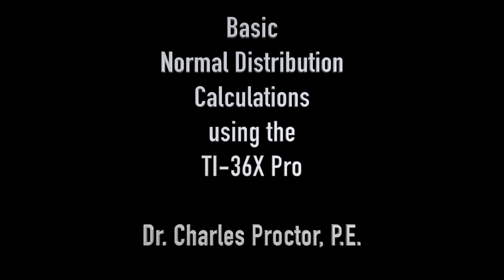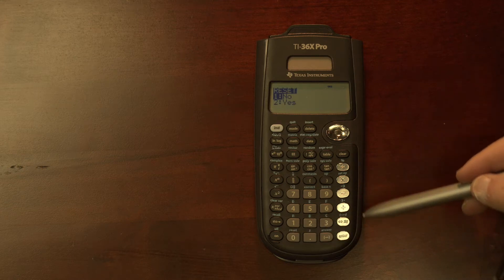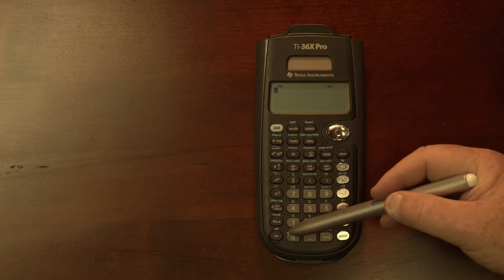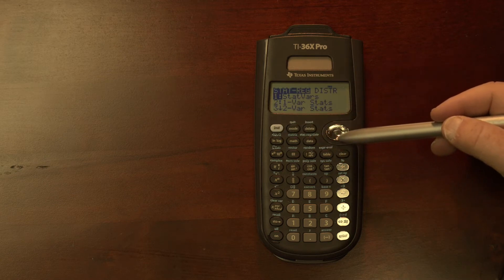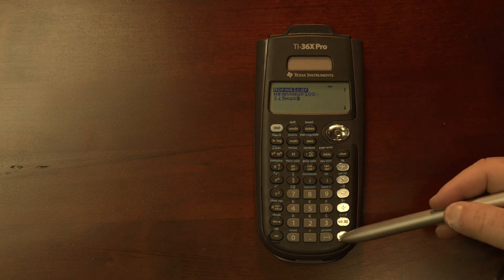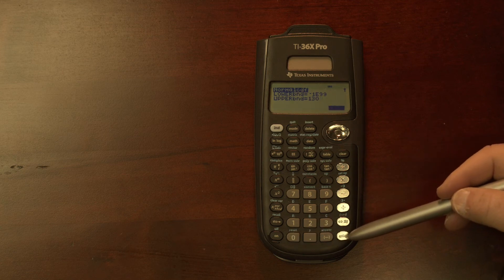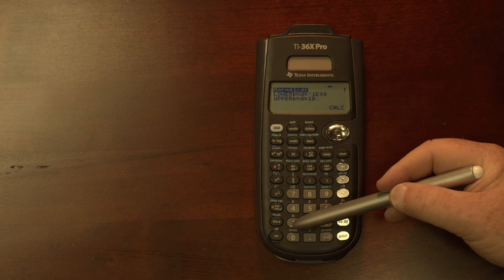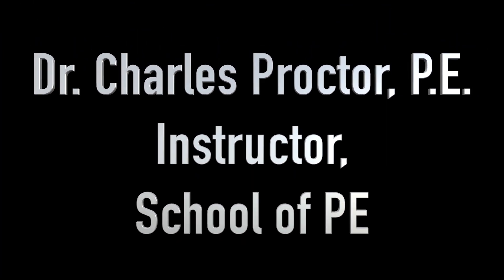TI36X Pro Normal Distribution Calculations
Basic review of the TI-36X Pro for normal distribution probability analysis.